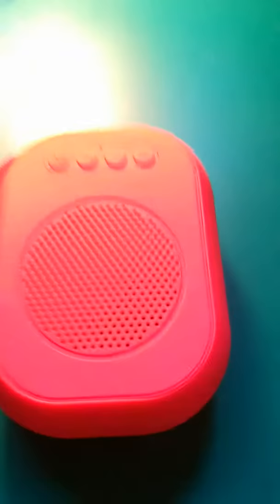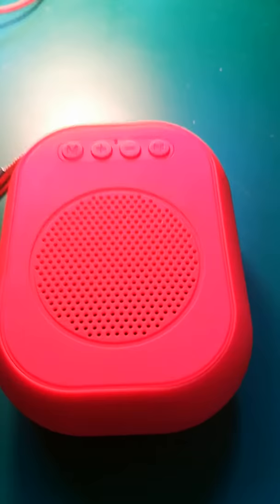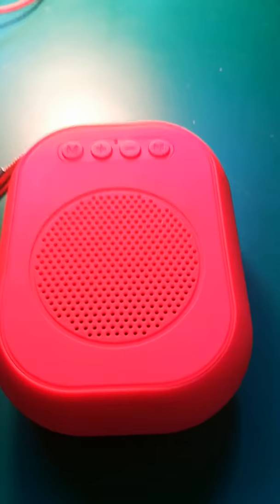Noisy Poundland Via £5 Bluetooth speaker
The Via £5 speaker makes such a horrible background noise, you really should not buy this speaker.